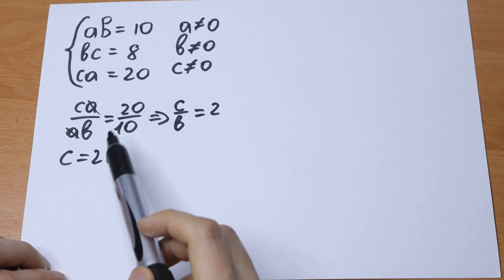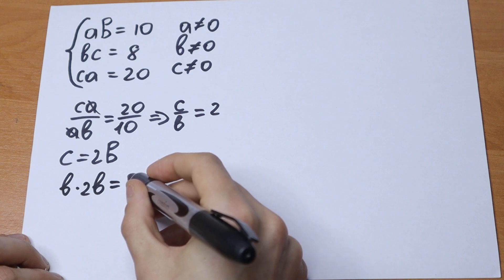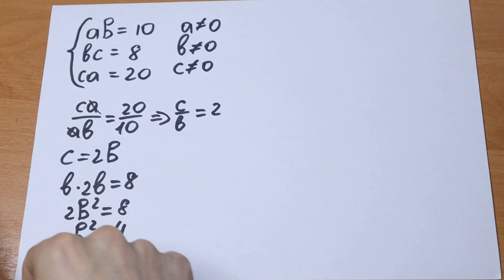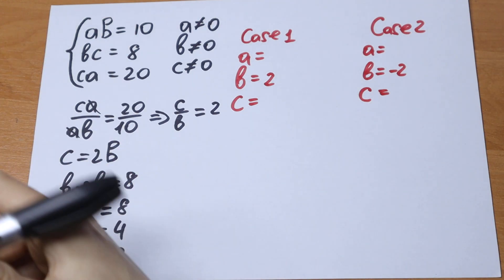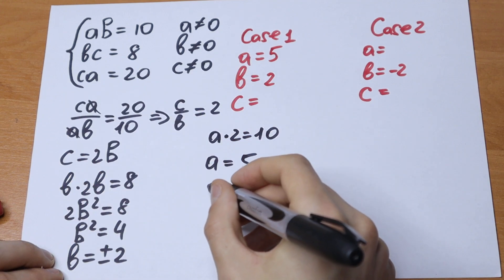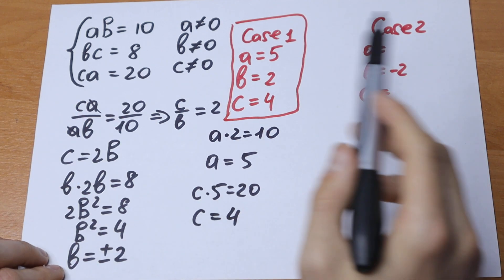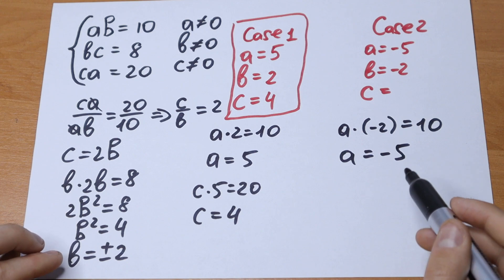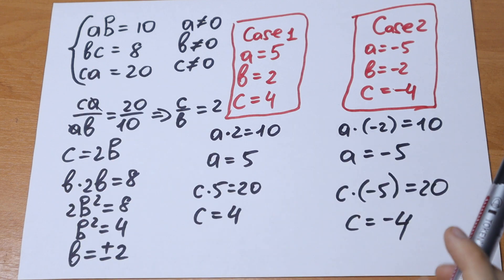A Perfect Olympiad Algebra Problem